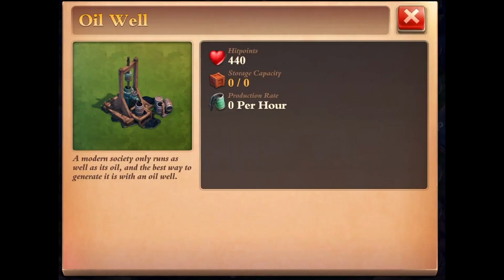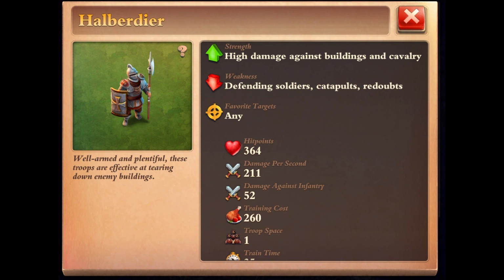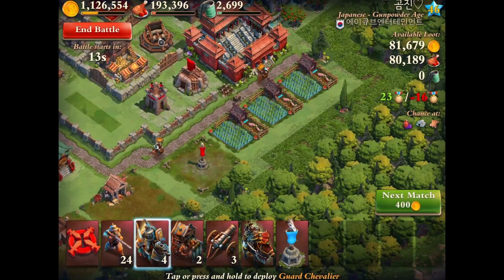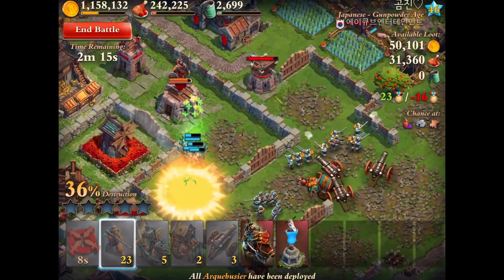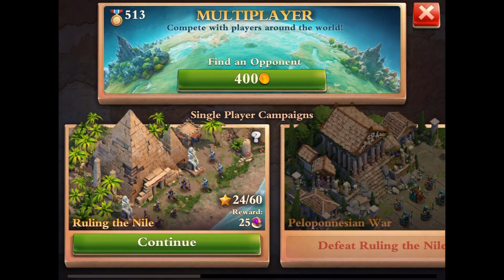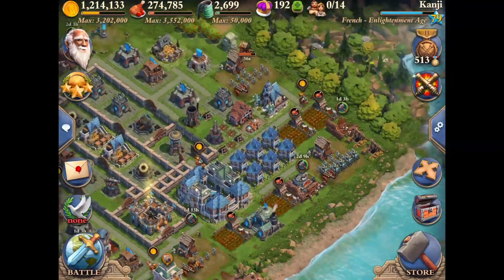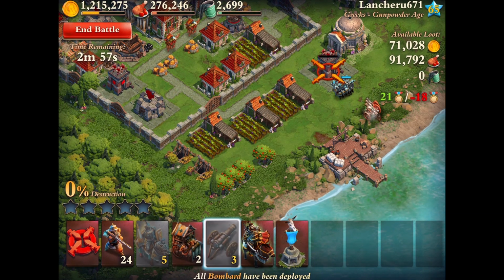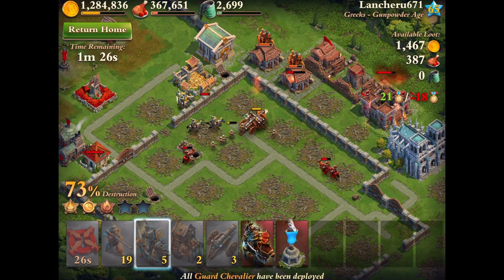DOMINATIONS GUNPOWDER/ENLIGHTENMENT AGE LOOT ATTACK STRATEGY!